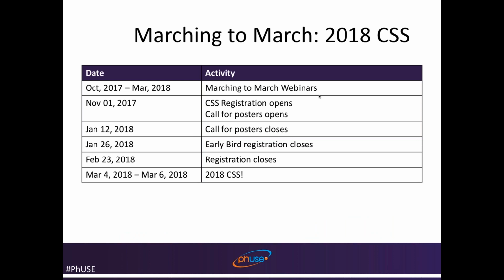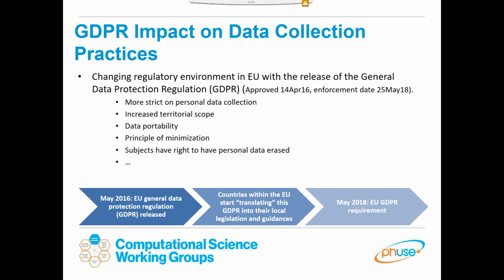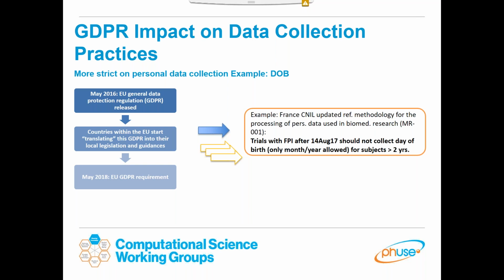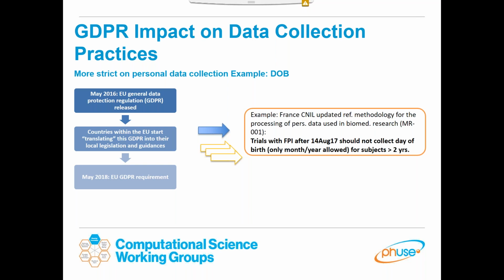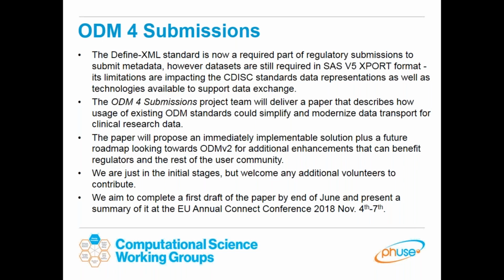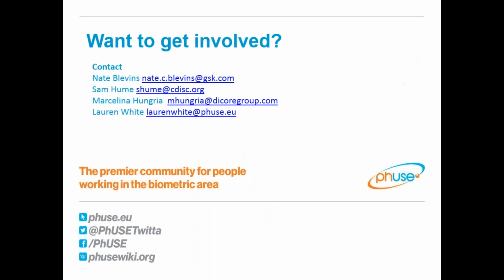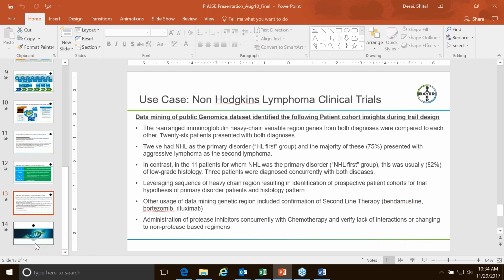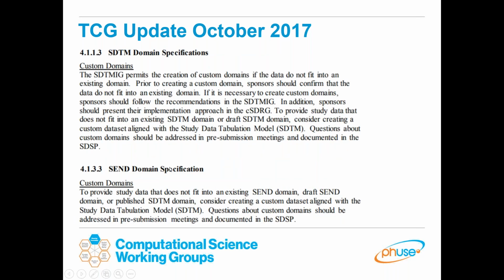Marching to March CSS 2018 & Working Group Projects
29th November: Marching to March CSS 2018 & Working Group Projects

What's Happening at PhUSE & Marching to March CSS 2018 Scott Bahlavooni, Working Groups Director

Optimizing Data Standards Working Group: GDPR Impact on Data Collection
Sara Pauwels, Janssen R&D

Emerging Trends & Technology Working Group: ODM4 Submissions
Nate Blevins, GSK

Emerging Trends & Technology Working Group: Statistical Computing Environments (SCE)
Shital Desai, Teradata

Optimizing Data Standards Working Group: SDSP Update
Jane Lozano, Eli Lilly